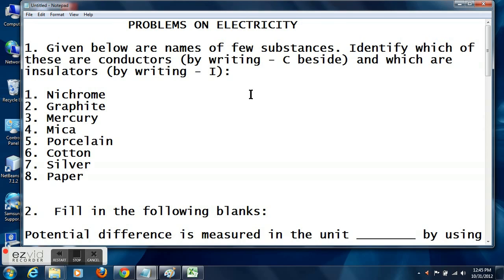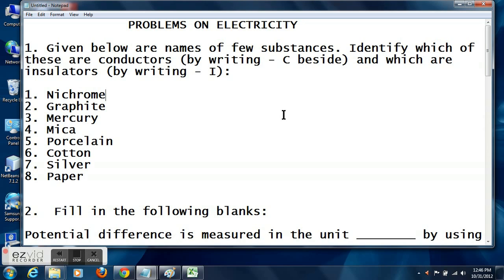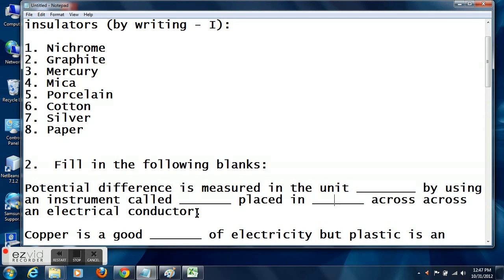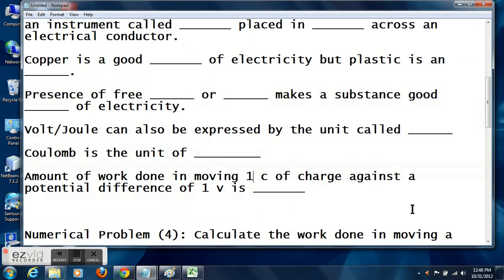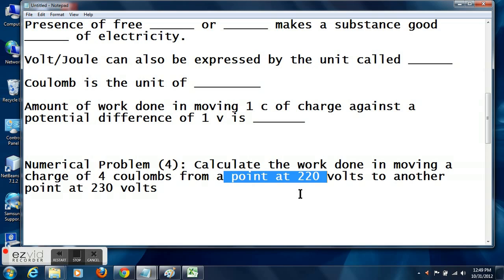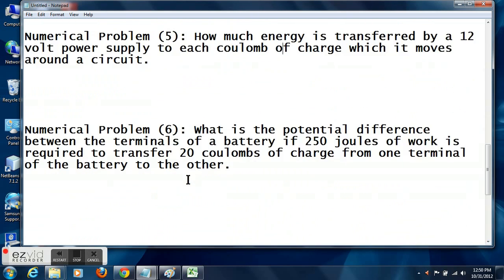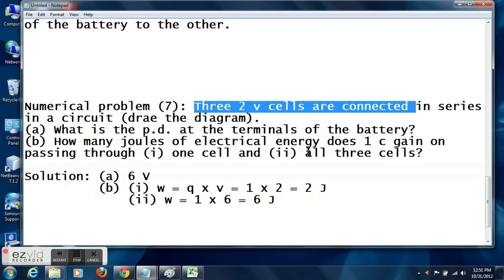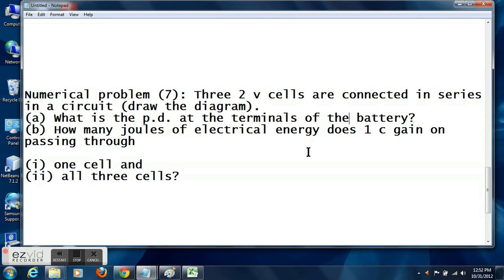electricity - 10 physics - 10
Electricity few problems and their solutions